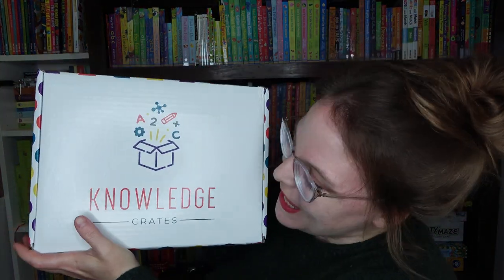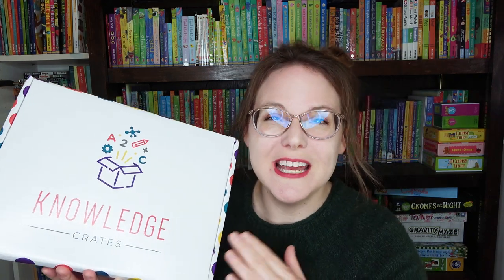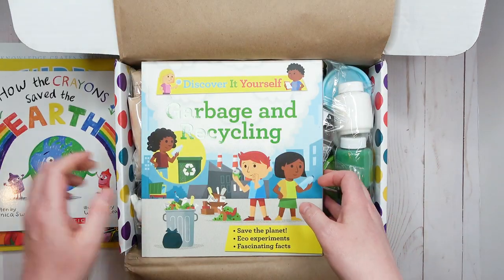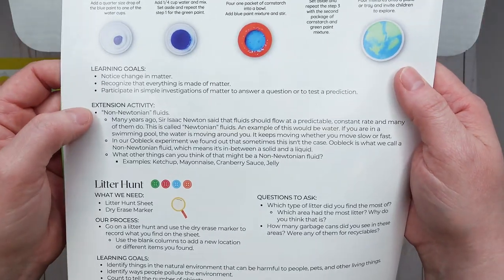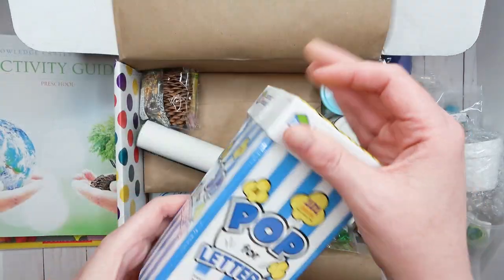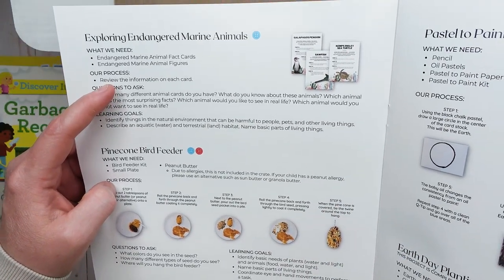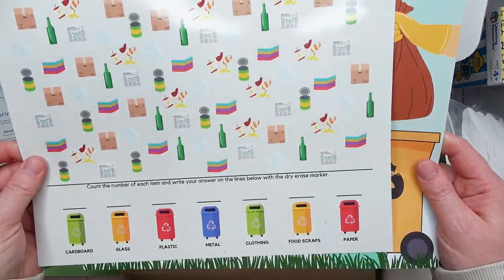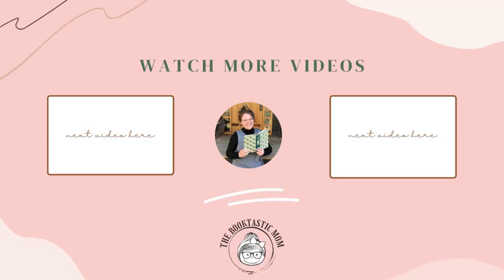Knowledge Crate Subscription Box Preschool Spring Crate | Great Subscription Box for Homeschoolers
Today, I am sharing a subscription box from Knowledge Crate.  This educational subscription box is perfect for homeschoolers.  This is a seasonally shipped sub box that is packed full of 18-24 activities.  It included all the materials you need for all the activities. The have two different boxes to choose from, The Preschool Crate and the School Aged Crate. The one I am sharing is their most recent Preschool aged Spring Crate.

School Subjects Covered in the Boxes are, Art, Math, Science, Literacy, Social Studies, Physical Development, Social & Emotional Development and Approaches to Learning Through Play, Environment & Ecology, Health, Safety and Physical Education!

This box is one of our favorite subscriptions because it comes with so much fun.  The box is jam packed; a book even came out of the box because it wouldn't all fit.  It's known as the everything is done for me crate, and as a busy homeschooling mom, it's really appreciated. Every crate comes with a fool-proof, step-by-step guide that's created by our educators with over 20 years of early-childhood development experience.

We absolutely love this box and I think you can see why when you see all that is inside.  We highly recommend this box and give it two big thumbs up!!

✨Knowledge Crate School Aged Winter Box Video...

Amazon Storefront-